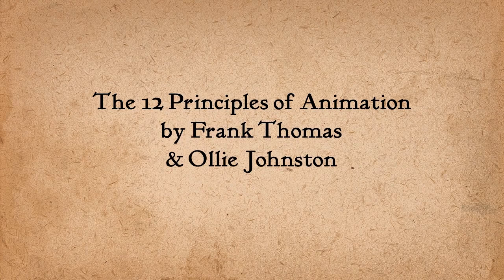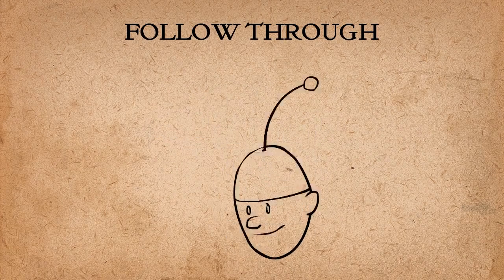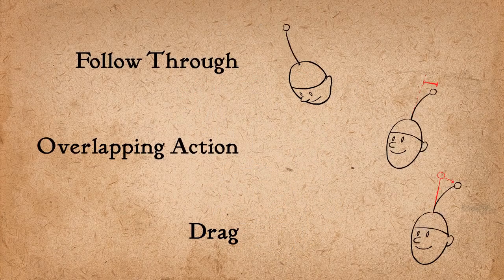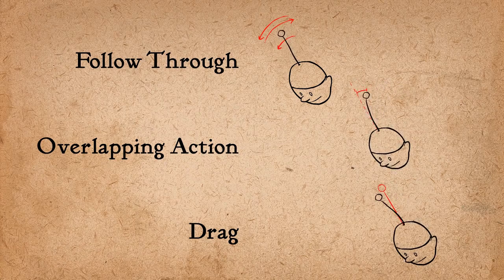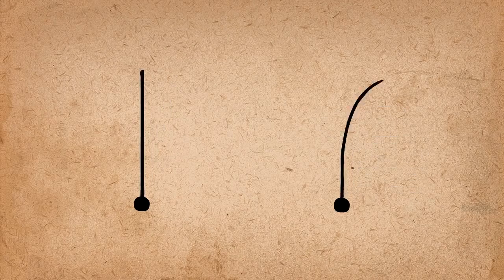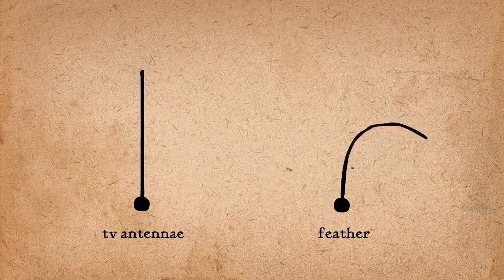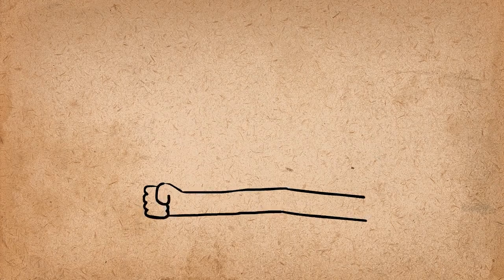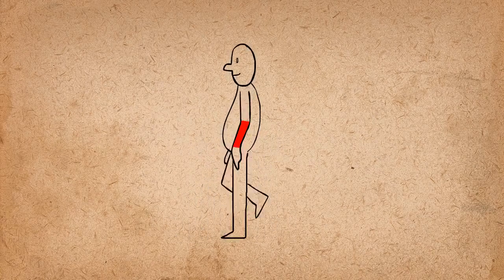5. 跟隨與重疊動作 動畫的12個原則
Original video:5. Follow Through & Overlapping Action - 12 Principles of Animation